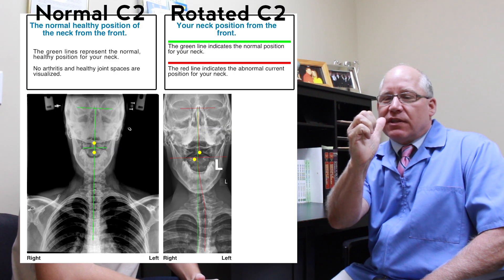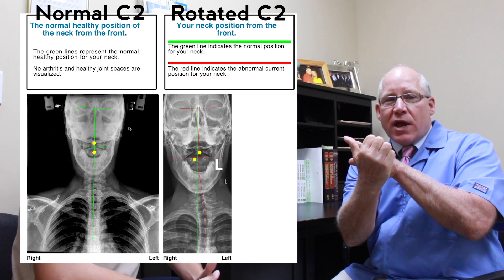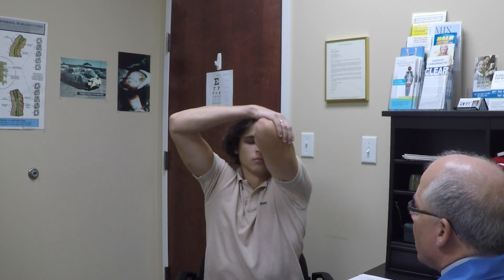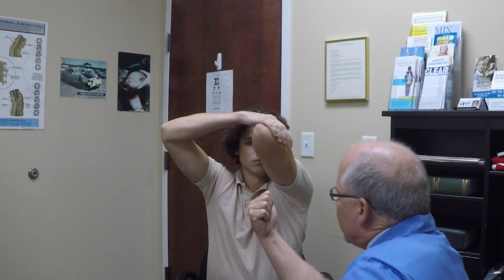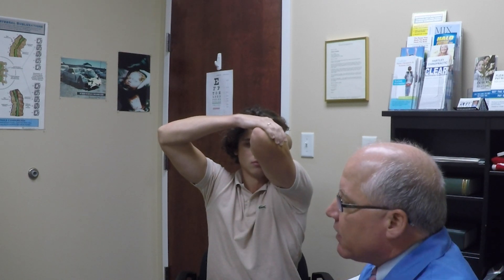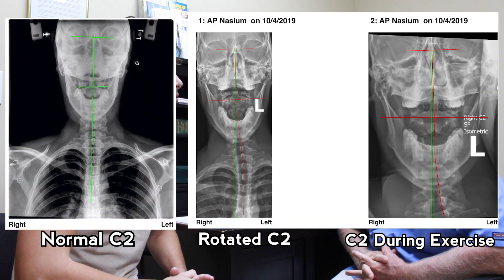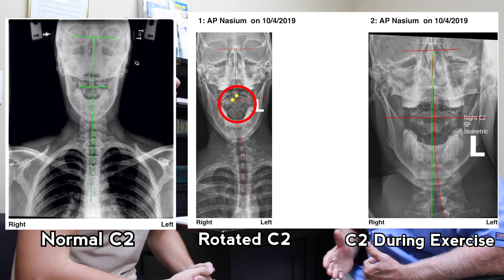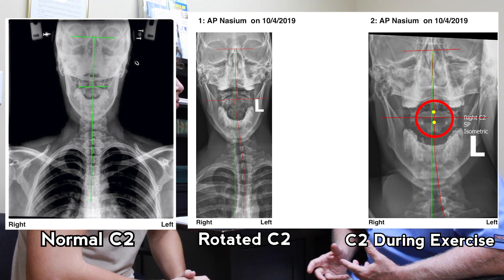Upper Neck Rotation- Importance of the Axis Vertebrae and C2 Spinous Rotation Corrective Exercise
This video reviews the importance of the Axis or C2 vertebrae and how to correct C2 spinous rotation with a specific isometric exercise.

The Axis or C2 vertebrae has many neurological effects including but not limited to sinus troubles, head and neck pain or numbness, headaches, TMJ dysfunction, vison disturbances, hearing issues, vertigo and balance issues, vagus nerve dysfunction, digestive dysorders, low back pain and trapezius muscle dysfunction.

The x-rays on screen demonstrate on the left a right C2 spinous rotation then on the right correction of the right C2 spinous spinous rotation with the specific isometric exercise being performed.

Hartley Chiropractic and Scoliosis Center